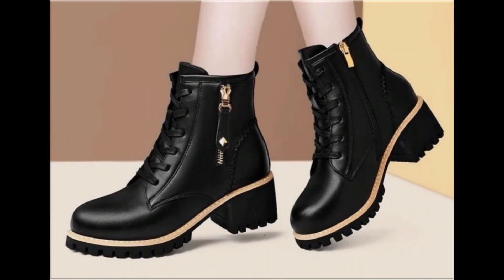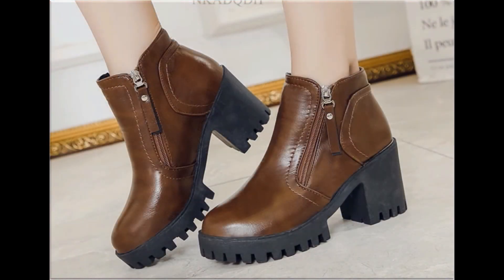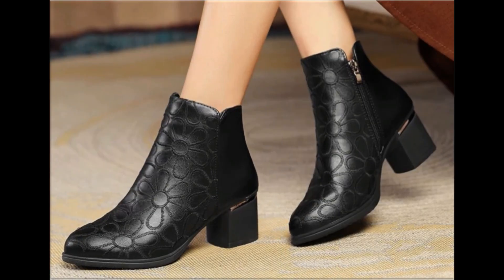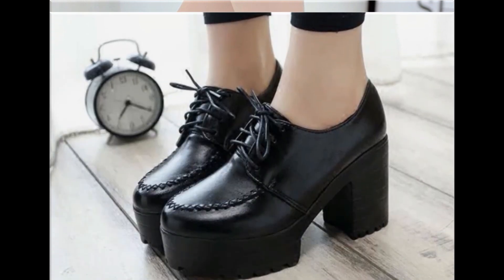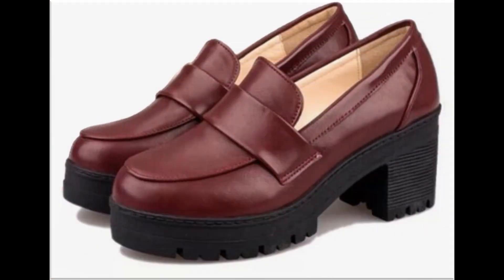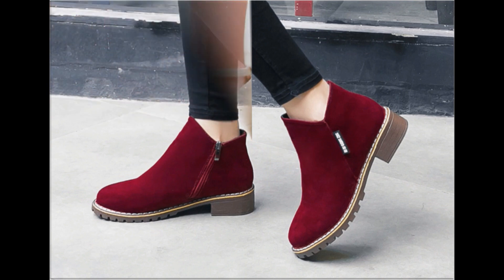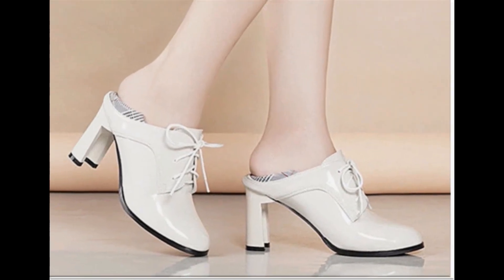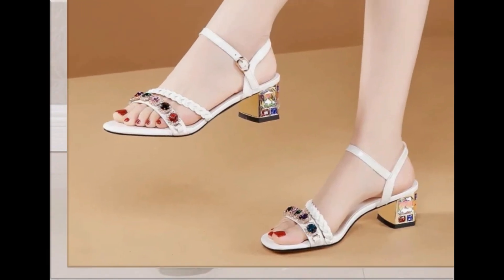UNIQUE VERY DIFFERENT FASHION CASUAL AND FORMAL SHOES DESIGNS 2022 FOR LADIES